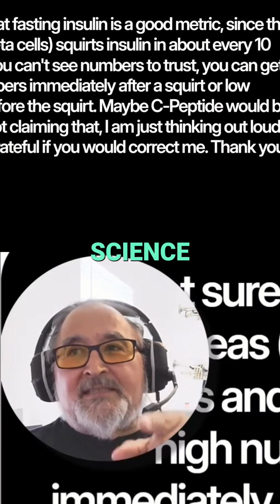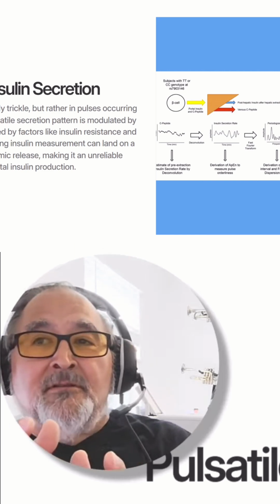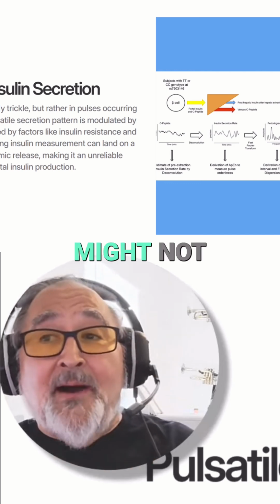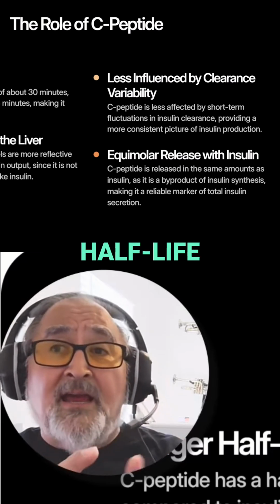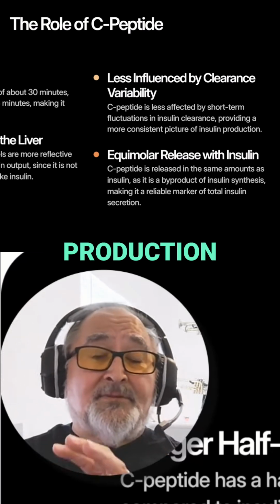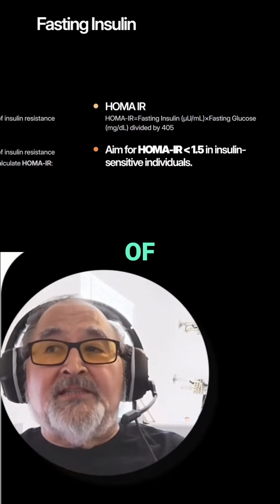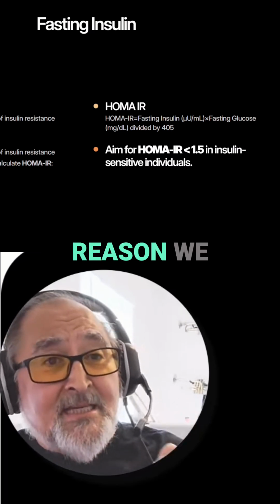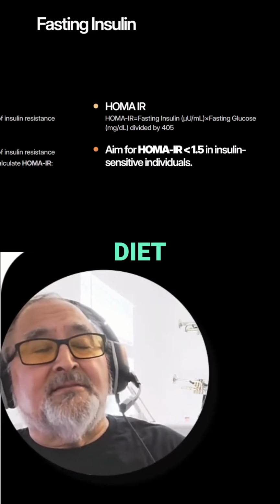Fasting Insulin vs C-Peptide: Decoding Metabolic Health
We delve into the science of insulin, C-peptide, and fasting insulin. We'll explore why C-peptide offers a more stable marker, providing insights into beta cell function and insulin production. Discover when to use these tests for metabolic health.